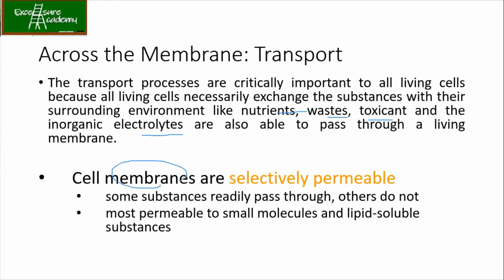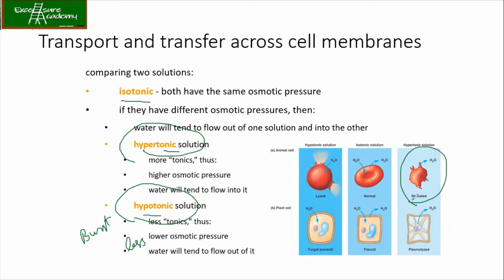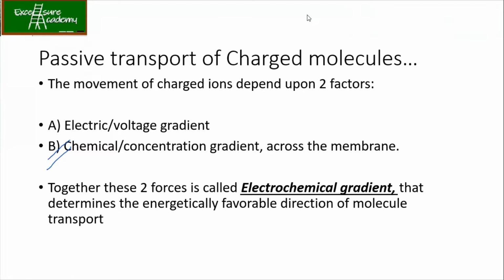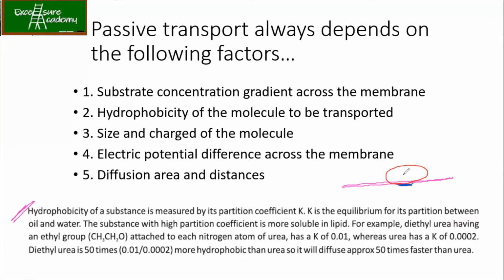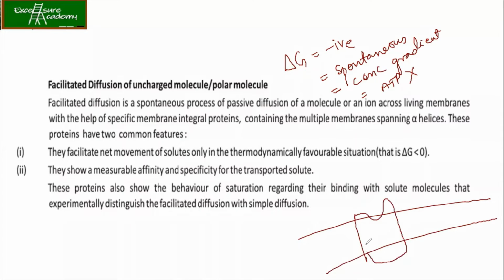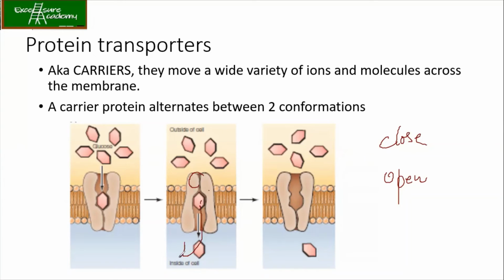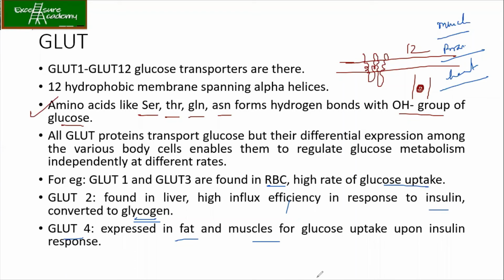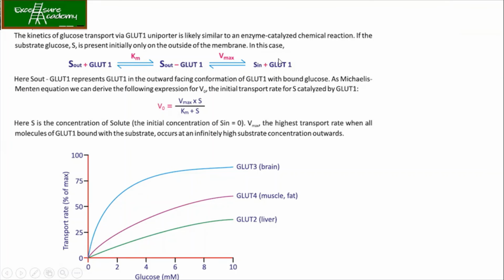Biological Membrane and its Function Lecture_5 Cell Biology Passive Transport GLUT Transporters